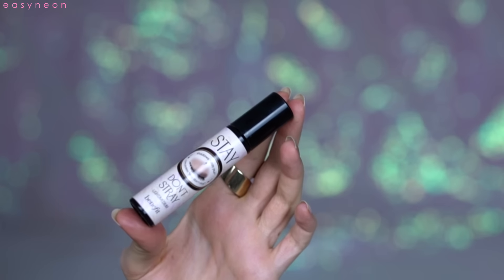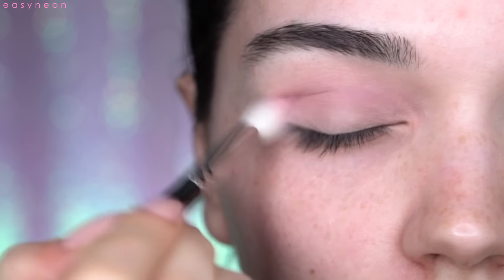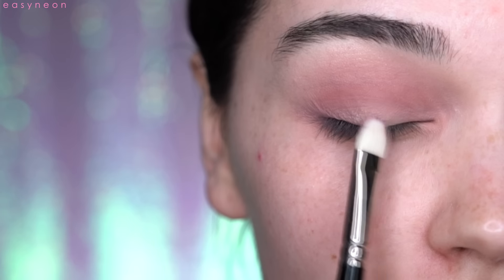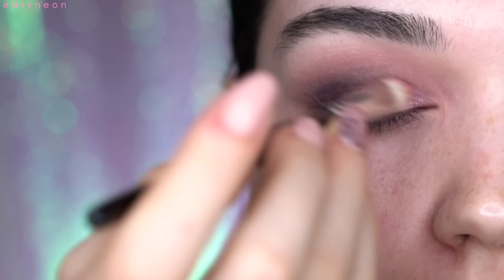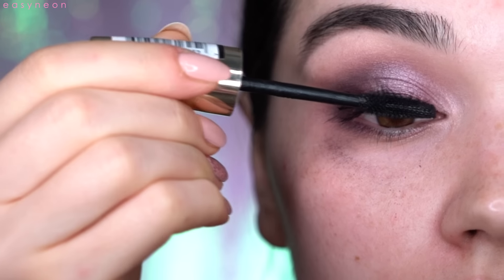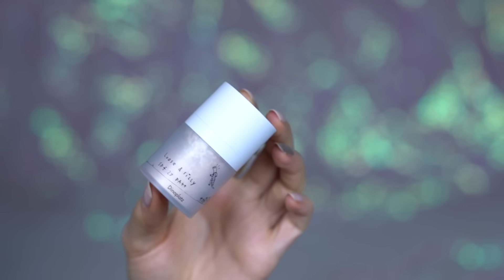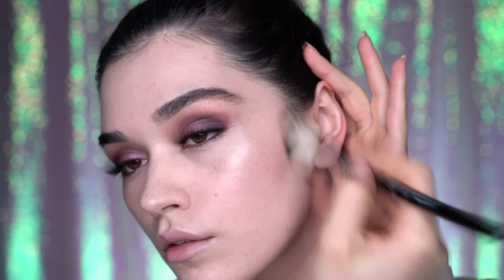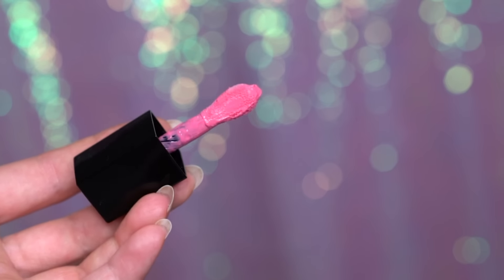Valentines Day Makeup Tutorial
Products:
Benefit Stay don't stray eye primer L/M
Anastasia Beverly Hills Artist palette
Anastasia Beverly Hills Macaroon e/s
Dior Glowing Gardens Illuminating powder in Glowing Pink 001
Eve by Eve's liquid eyeliner
L'Oreal So Couture mascara
Lena Lashes in Bisera
Moonshot Face Balm foundation
MUFE Ultra HD concealer
Too Cool for school Loose and Silly powder #01
Too Cool For School Art Class blush
Yves Rocher eye khol
Moonshot Cream Paint #101 pink squeeze